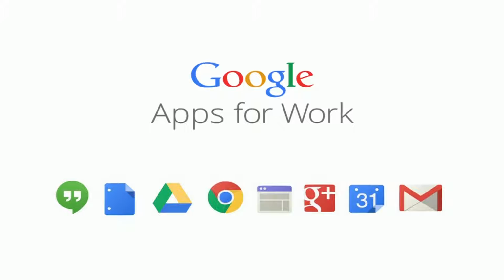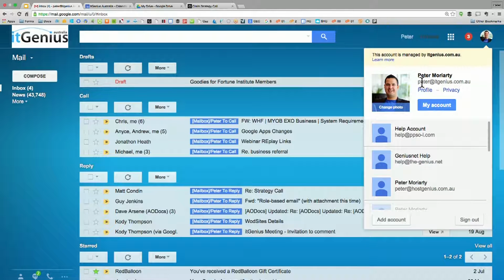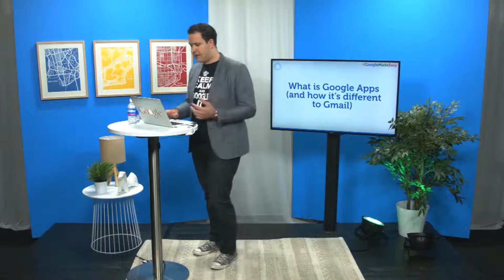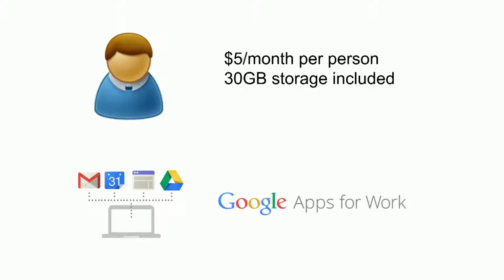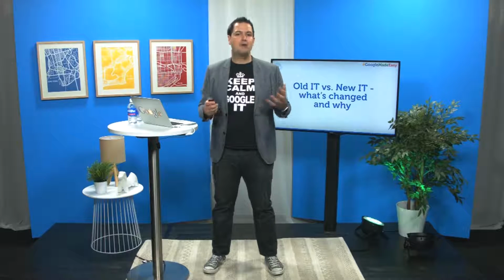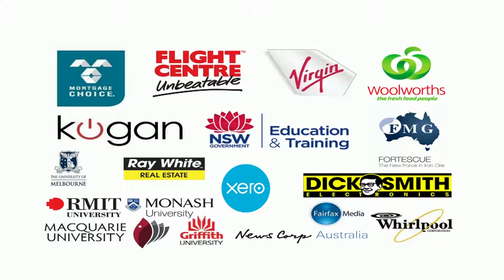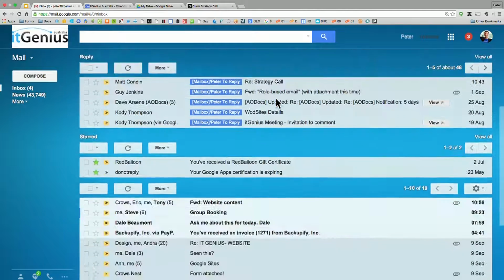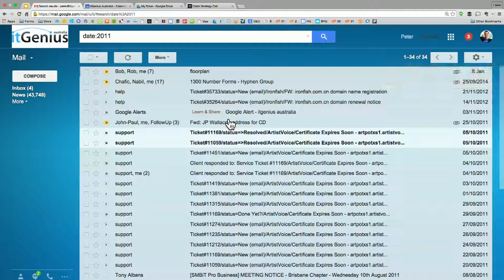Google Apps and Why it is Great for Business PREVIEW by Bizversity.com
Make business management more efficient for you by using a wide range of tools and storage options through Google Apps. Learn the basics from resident Google expert Peter Moriarty.

 • What Google Apps is and its difference to Gmail.
 • Making good business decisions by comparing Old IT versus New IT.
 • Business types that can use Google Apps.
 • Becoming an email pro by using cloud base email on Gmail.
 • The Google Calendar and how it can help your business.
 • Simplifying business storage and collaborations with Google Drive.
 • Why paying for instant messaging will help reduce emails and make work more efficient.
 • Staying connected to work from any location and on any device.